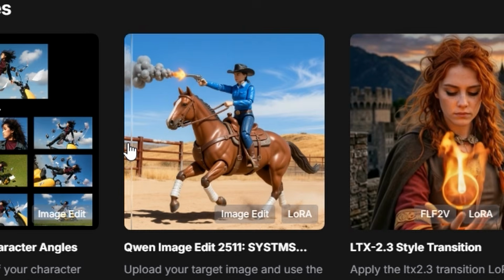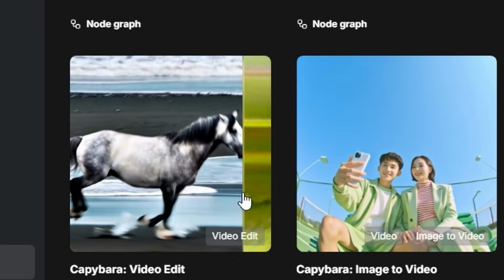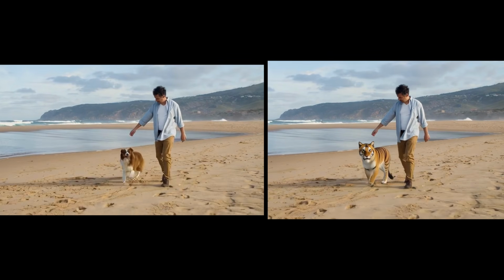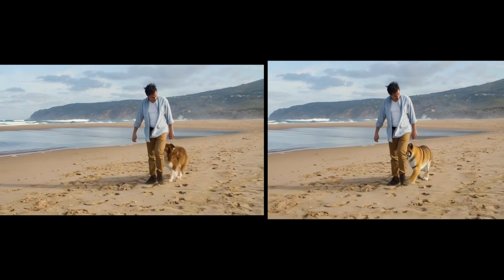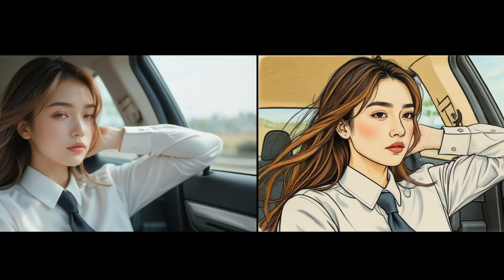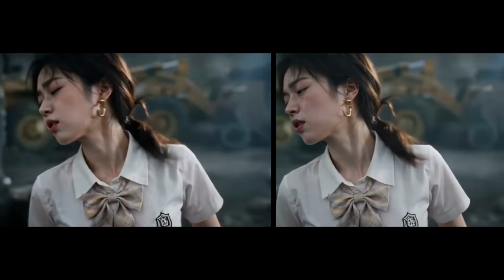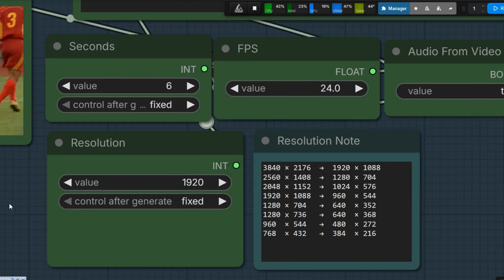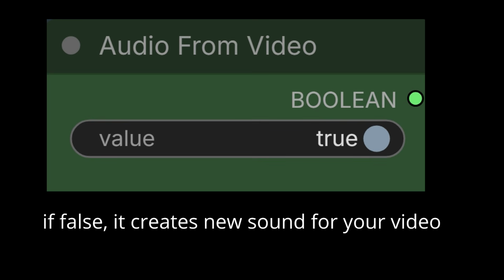Edit Add Remove Object Replace and Manipulate Video with AI - LTX 2.3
LTX 2.3 Edit LoRA to perform professional-level  74 ai video editing  directly inside ComfyUI. In this tutorial, I break down how to achieve  66 ai vfx  tasks like creating clean plates, removing unwanted objects, and background replacement using text prompts.If you're struggling with  65 ai video generation  control, this workflow gives you frame-by-frame editing capabilities similar to traditional image-to-image models.🚀
Timestamps:
0:00 - AI Video Editing with LTX 2.3
0:20 - Before & After: Object Removal Demo
01:30 - Setting up the LTX Edit LoRA
02:12 - Pro-tip: Advanced Upscaling Pass
02:54 - Generating Original Audio/SFX
04:13 - The Reality of AI Creator MonetizationIn this video, you will learn:
How to use LTX 2.3 for  66 ai vfx  workflows.

Techniques for clean plate generation and object removal.
How to integrate style transfer into your  78 comfyui  video projects.